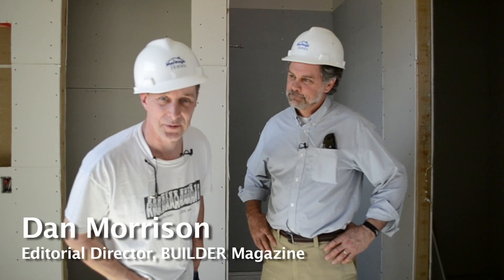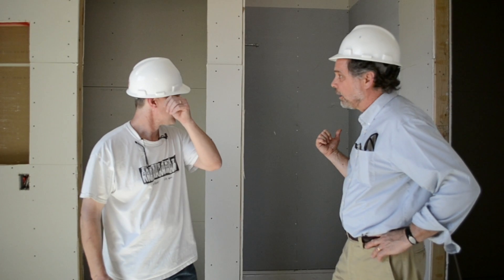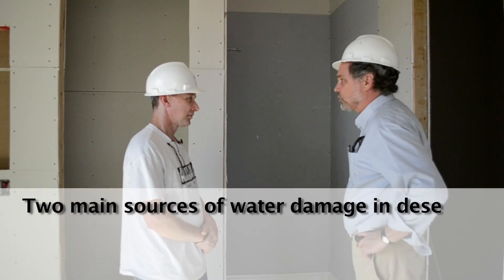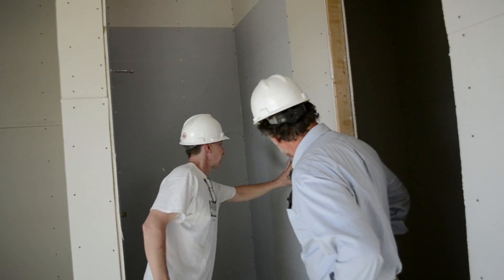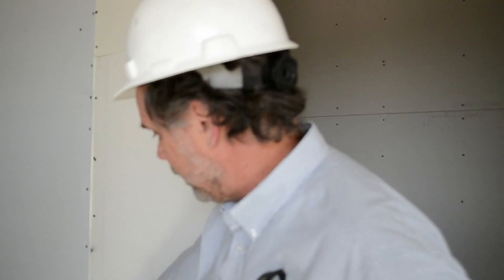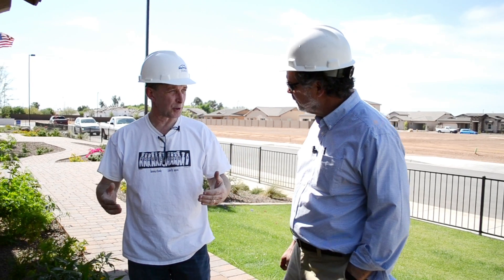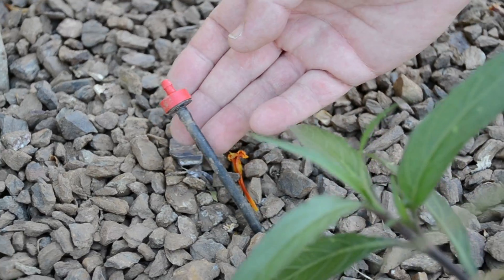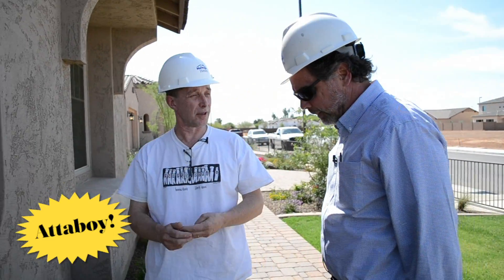Mystery Inspectors: Phoenix, AZ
High-performance houses in the desert aim to beat the heat and stop air leaks so air conditioners and HVAC systems can deliver better cooling and comfort.